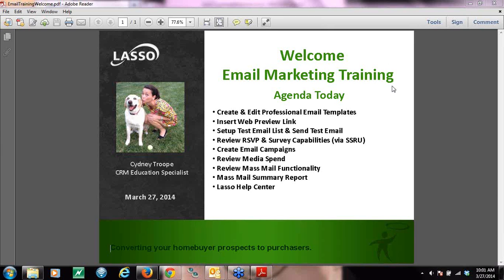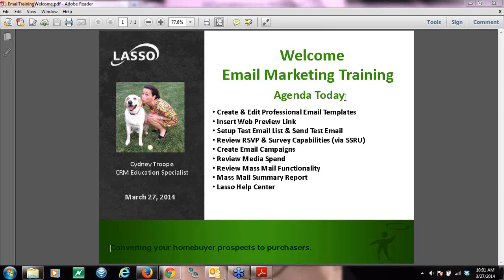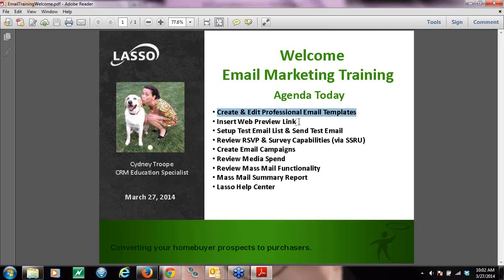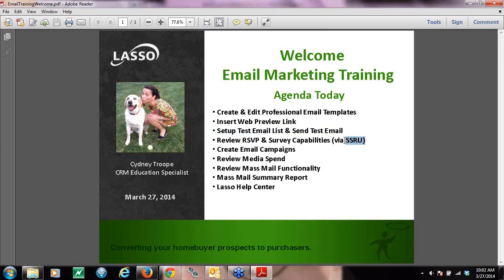Lasso Marketing Training on clip1